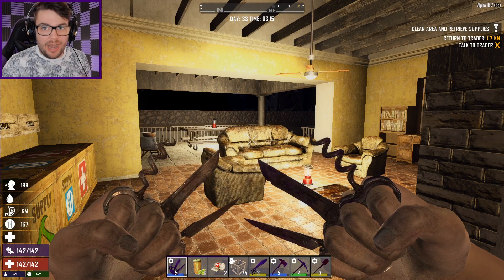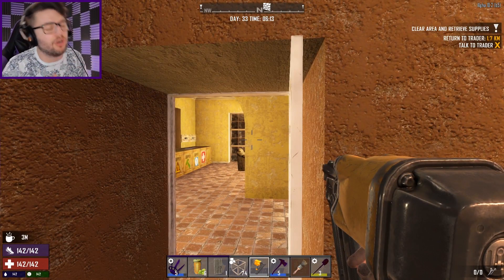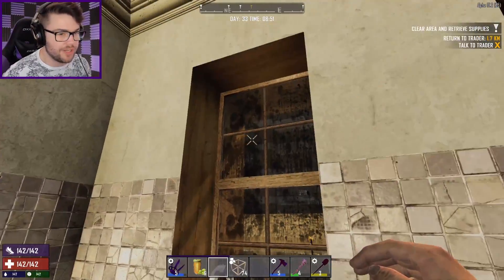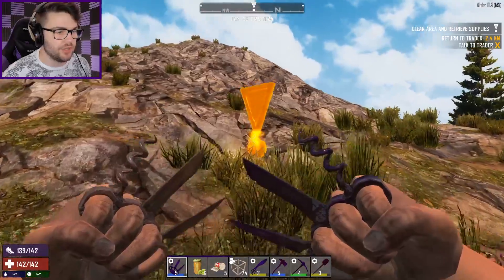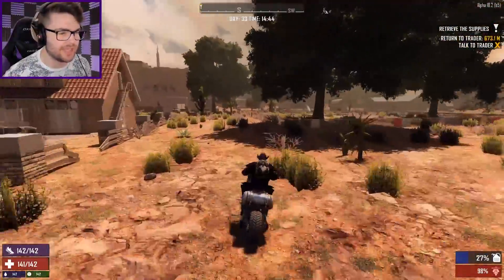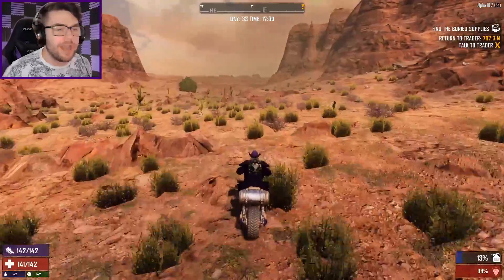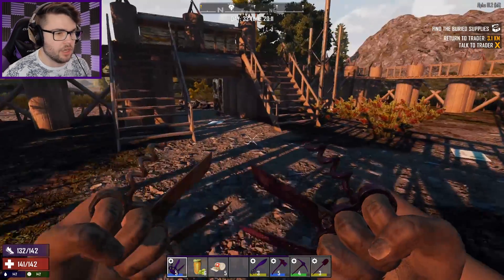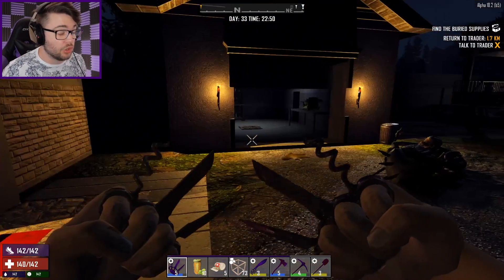7 Days to Die: FISTS ONLY #33 - THE ULTIMATE ARMOUR! | 7 Days to Die (Alpha 18 Gameplay)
THE ULTIMATE ARMOUR! Covered head to toe in FORGED STEEL, I am a KNIGHT IN FISTING ARMOUR! I will be the tank this apocalypse needs, taking but a scratch!

🤜 THE FISTS ONLY CHALLENGE 🤛

👊 - NO WEAPONS OTHER THAN FISTS.
👊 - Tools can be used for harvesting.
👊 - Only KNUCKLE WRAPS, IRON KNUCKLES or STEEL KNUCKLES can be used as weapons.

World seed: Fisting JaWoodle

The BRAND NEW ALPHA 18 comes with a raft of changes completely overhauling the 7 Days to Die experience.

New weapons, new graphics, new worlds and new optimisation means the game has taken a giant leap forward!

Hey Survivors,
We are proud to announce that the ‘Alpha 18 Streamer Weekend’ is finally here. We have partnered with over 130 streamers from 27 countries.

We will be running the Streamer Weekend event from Friday, October 4th starting at 12 pm CST through Sunday, October 6th. Expect a public experimental to follow sometime Monday afternoon October 7th.

Many will be streaming all weekend and giving away Free Keys. Check their channels for their upcoming weekend schedules. These are being broadcast in many languages so scroll down to find yours.

Alpha 18 is finally here! To make Alpha 18 a great build we combed through hundreds of community reviews and forum posts to compile a large list of the most common Alpha 17 feedback. You spoke, we listened, and committed a ton of effort and resources to address what the Team and Community felt needed improving.

We think folks will notice this effort and believe Alpha 18 to be by far the most impressive version of the game to date. And, we suspect you’ll come back.

XP Earning & Balance
We had a lot of feedback from Alpha 17 on how XP was was mostly earned by Zombie Kills, making play styles other than ‘Killers’ invalid as you could only level up by killing zombies. In Alpha 18 we streamlined and balanced the ways players earn XP to support multiple play styles and supporting rolls. These include XP for Killing Zombies, Completing Quests, Harvesting Resources, Mining, Upgrading Blocks, and more.

There are many ways to play the game, but we believe players primarily play as one or more play-style archetypes that we have identified as The Killer/Looter, The Quest/Builder, The Builder/Gatherer, and/or The Miner.

The testing team painstakingly played build after build purposely playing as these archetypes and collecting XP earning data, recording and analyzing the results, and working with the game designers to re-balance. We believe the game now supports all the current play-styles. We plan to collect telemetry data in the future to help us further improve this aspect of the game.

Stamina Balance
TFP also heard a lot of A17 feedback about how starting player stamina was too low, and player stamina drain made actions like harvesting, mining, and running a grind and a chore.

We’ve reduced stone axe stamina costs, so a new player can get started harvesting resources and not be interrupted with low stamina alerts. Many other primary attack stamina costs have been reduced. Power attacks still have a hefty cost, but also a reward. Armor perks and mods now reduce stamina and movement penalties as well. There are perk books in loot that reward stamina for kills.

We changed encumbrance so players start with a larger backpack in new games so the penalty is less when your inventory fills up. We also added deep pocket mods to allow you to carry more without being encumbered, which doesn’t require you to perk into pack mule.

Optimizations
We had a lot of feedback from Alpha 17 on how performance was lower than Alpha 16. We have made many changes to improve performance including:

Occlusion System – We engineered a proprietary new occlusion system that stops the rendering of chunks, block entities or trees that are onscreen, but not visible to the player. This will often greatly increase your FPS, especially in indoor areas. The new system does add some minor popping artifacts, where occluded objects may take a moment to appear. Occlusion can be disabled in the video options if desired.